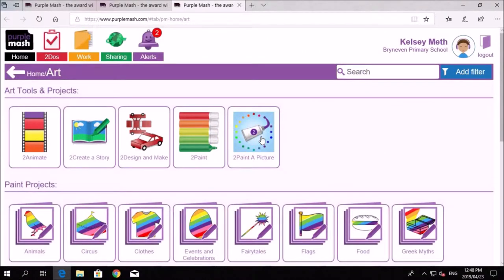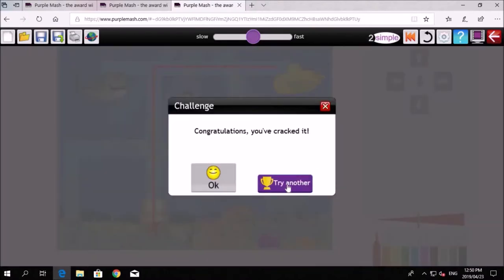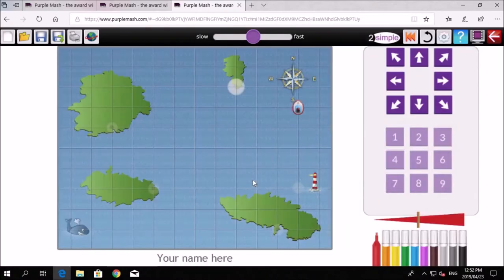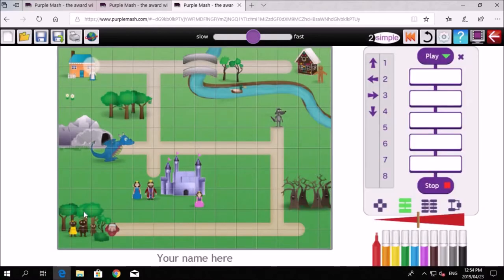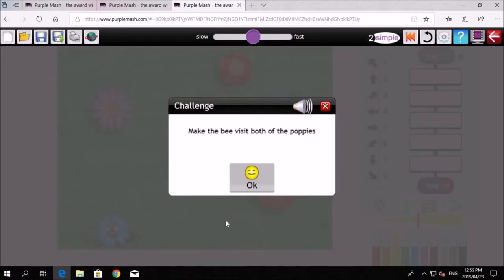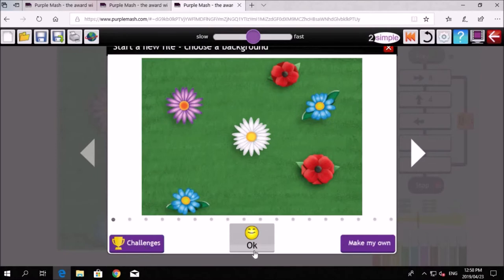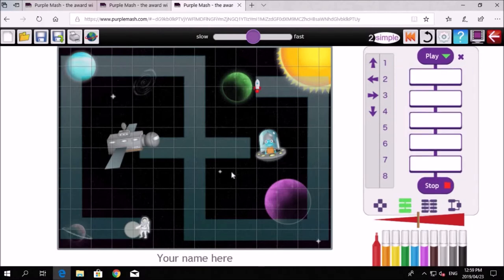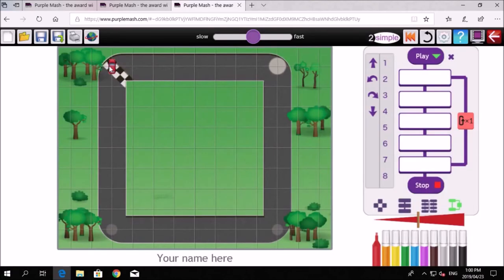4th Grade Workout on Navigation in Purple Mash 23 April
Our Weekly Grade 4 lesson at Bryneven Purple Mash- offers an activity on Tuesday the 23rd April, the first after returning from the Easter long weekend.

We are drawing attention to things (movement in this case). How objects (plane, car, red riding hood and more) move on the screen -at given distances on the X and Y axes. This is explored as we move through the various challenges of the aeroplane activity, which follows this piece.